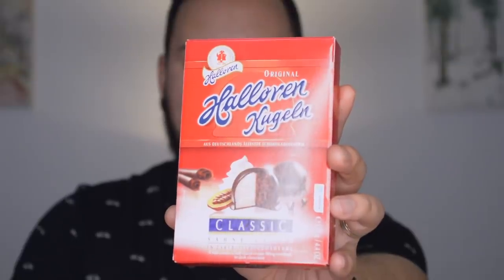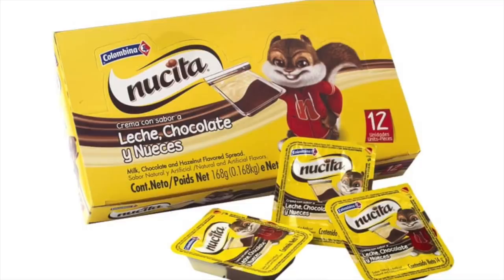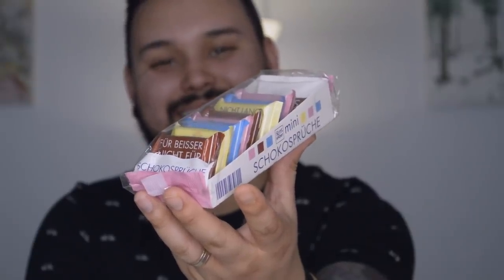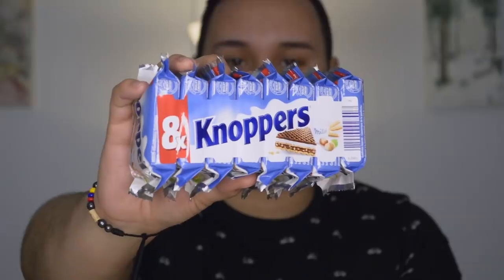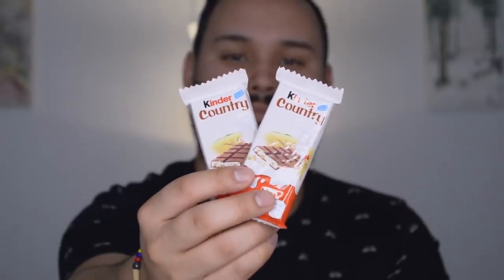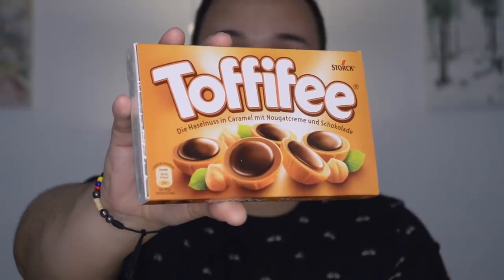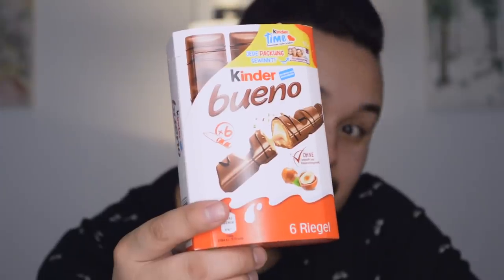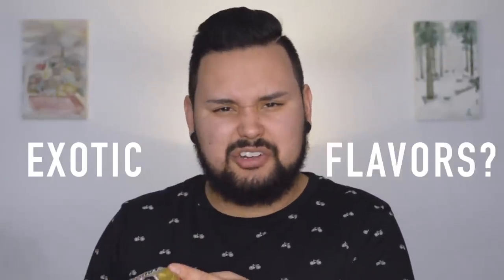German Candy REVIEW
Thank you Josephine for making this video possible! This wonderful German friend decided to send over some of her favorite candies and snacks she grew up eating back home in Germany! Let's find out how delicious and sugary these delights are 😆 Don't forget to 'like' or get Karate chopped by my cat. You've been warned...

Keep up with Josephine's Adventure's!

Help us continue doing, what we do!

Personal Social Media Pages!

Want to send us a letter?

Brian Velez
Oakland Park, FL, 33307